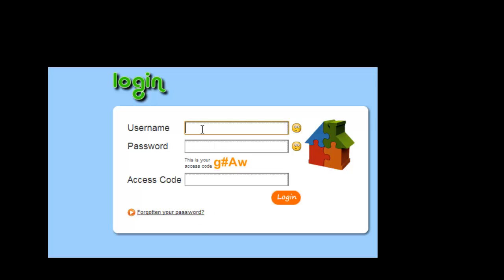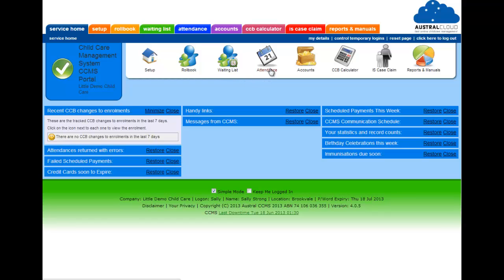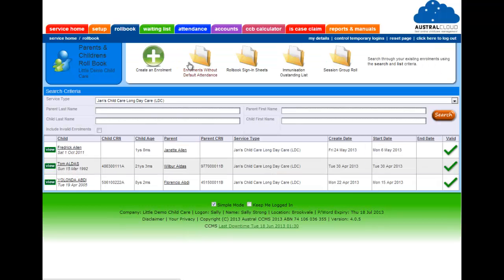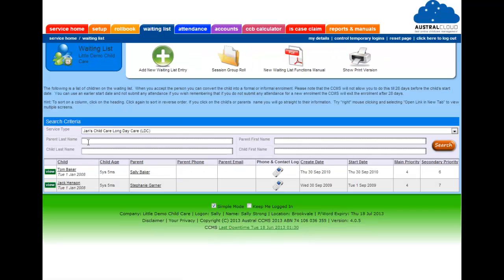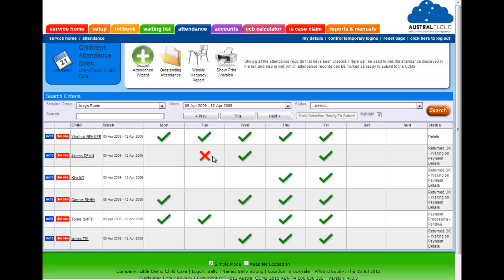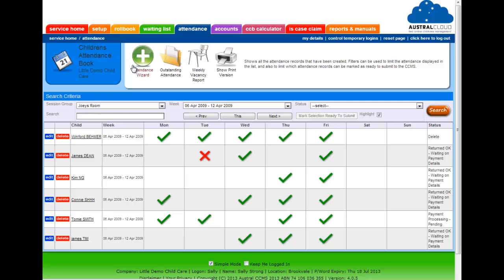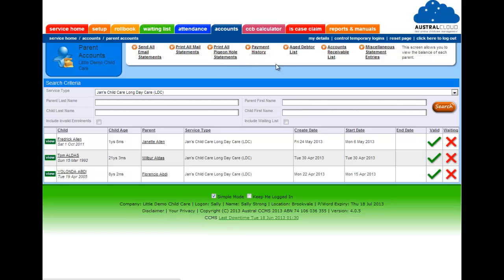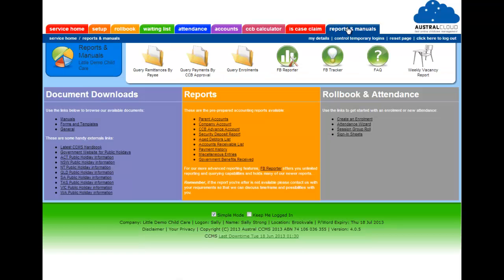CCMS Software Introduction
Quick look at Austral CCMS web services screens